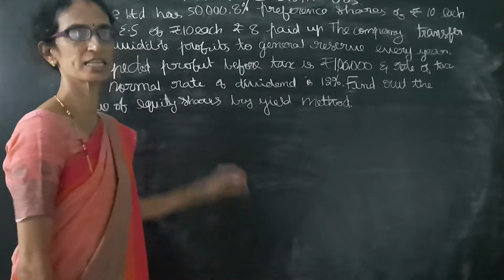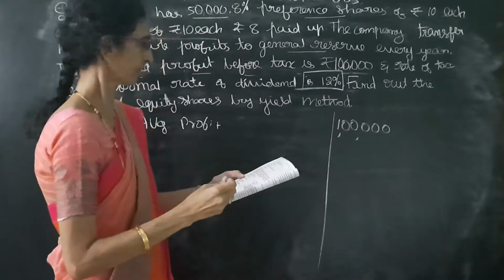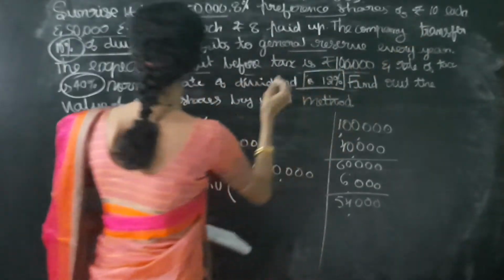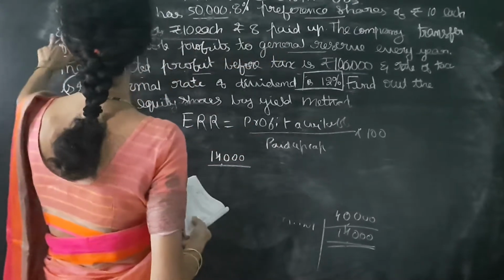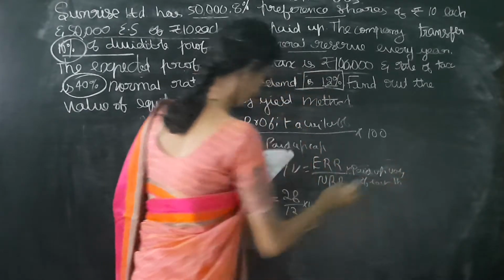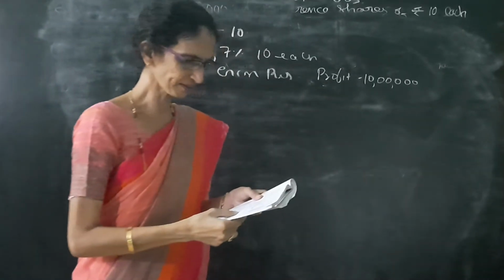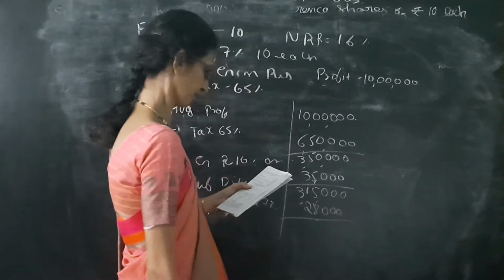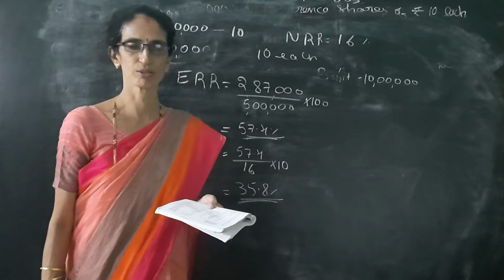Financial Accounting V | III B.Com | CHP 4 | Part 6